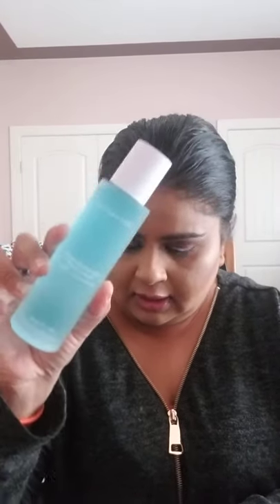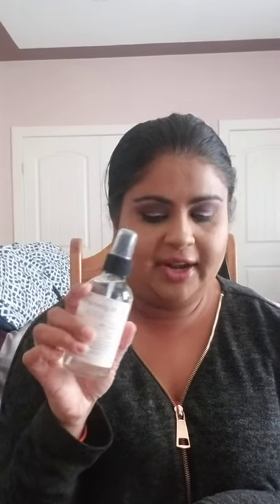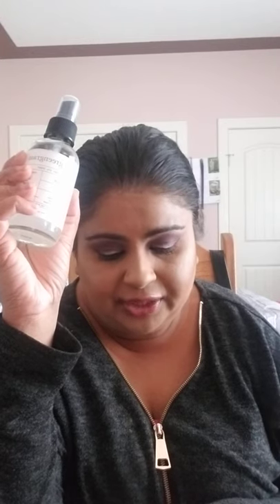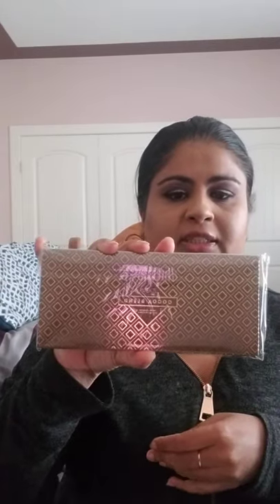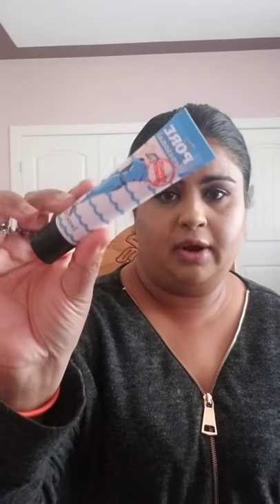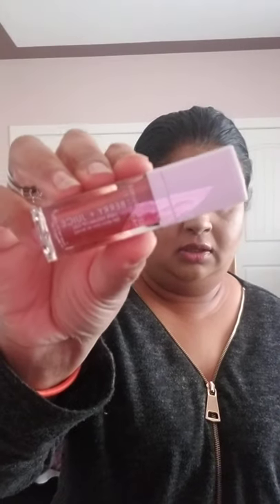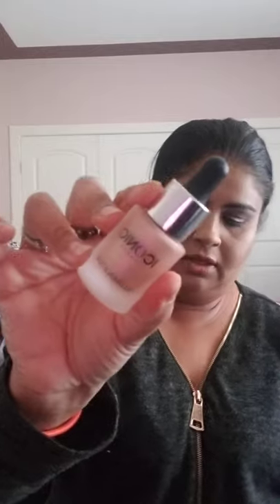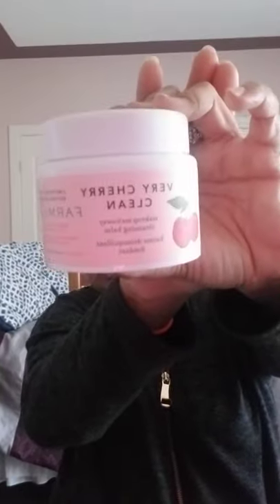My Boxycharm Unboxing💖